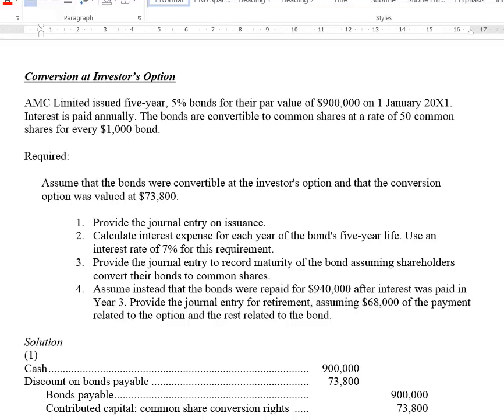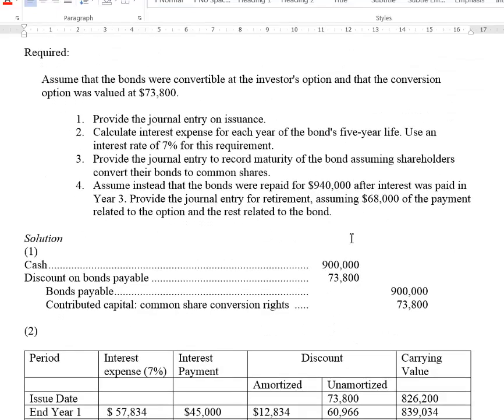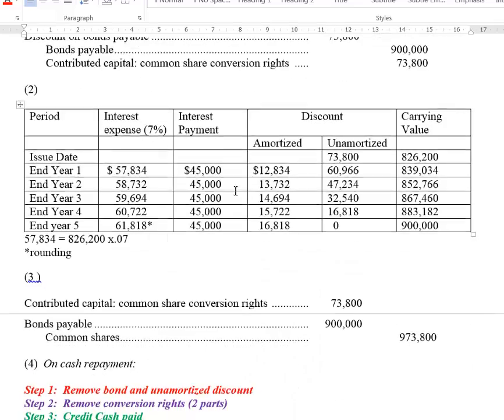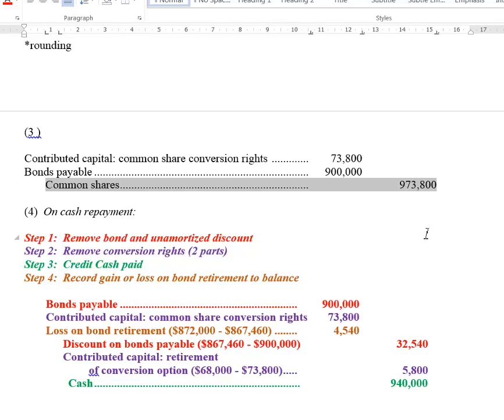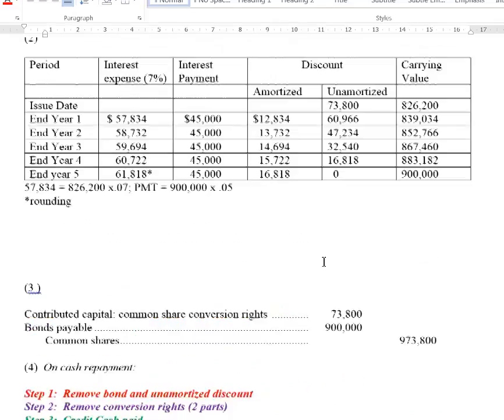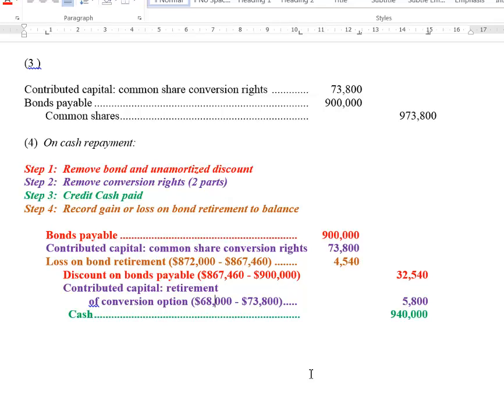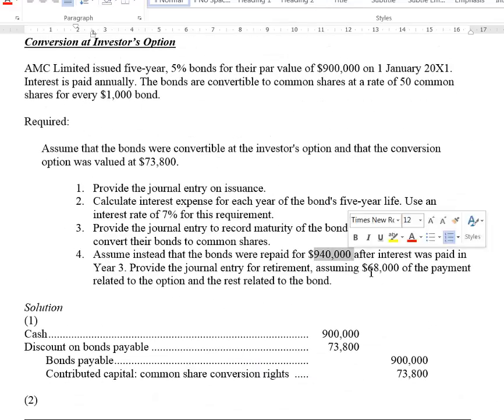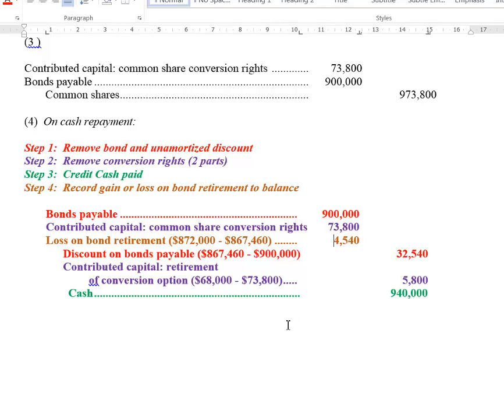A15-11 - Conversion at Investor's Option